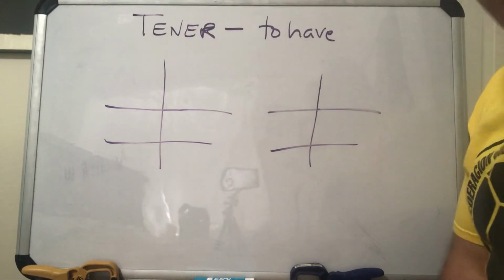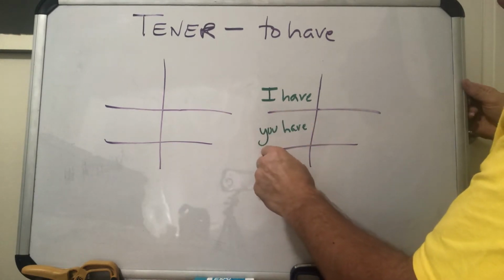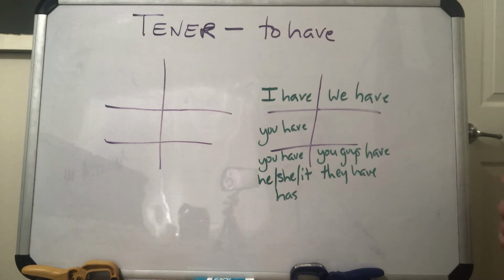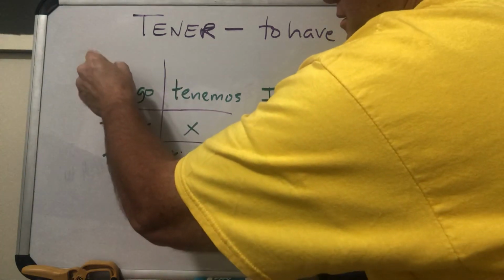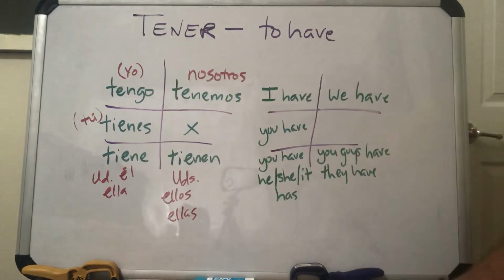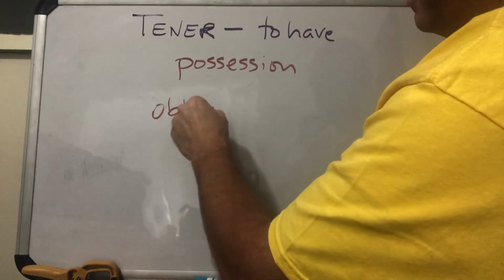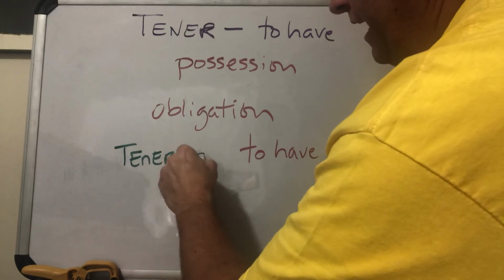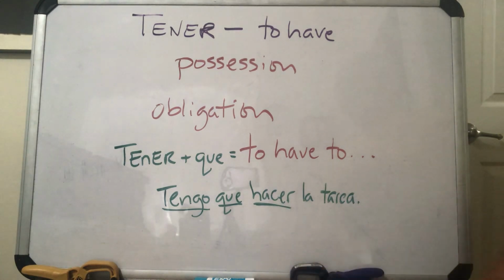The Verb TENER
How to conjugate the verb TENER in Spanish